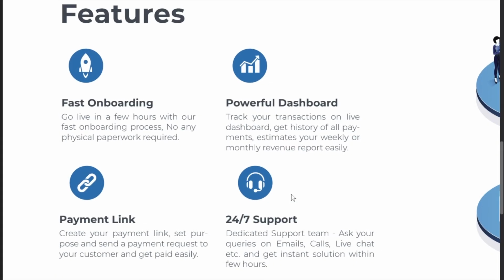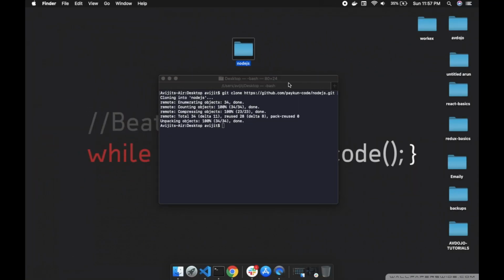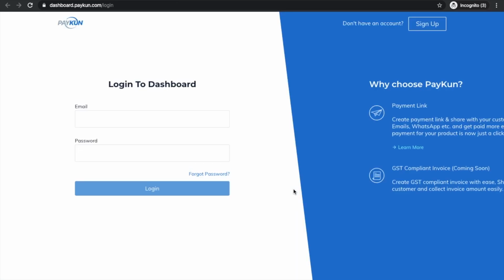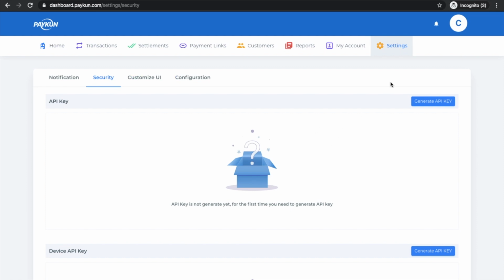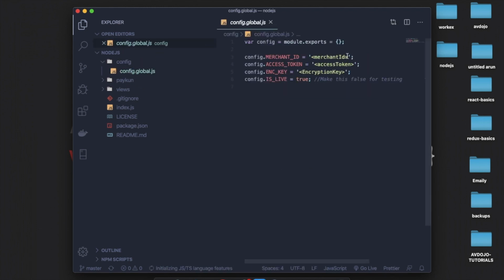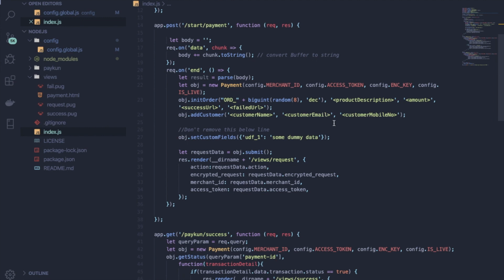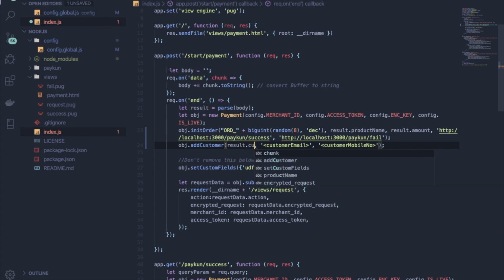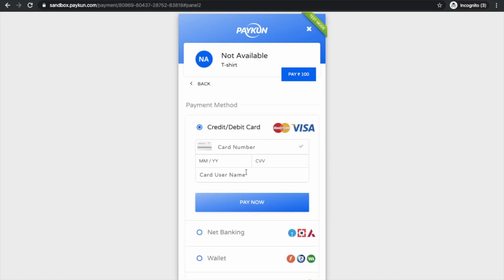How to Setup PayKun Payment Gateway Using Node.js | payment gateway integration tutorial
**Key Features of PayKun:**
-No setup fee
-No annual maintenance fee
-No hidden charges
-Paperless, quick & easy onboarding
-Free integration service with your website/application for all major platform(Php, Node.js, --Wordpress, OpenCart, Magento, Java, .Net, Python, iOS, Android, Prestashop, WHMCS, etc.)
-Fast settlement
-Payment retry option
-Highest traction success rate with detailed reports of failed transactions
-Payment link option for single & multiple customers
-Master payment link(customer enter their amount)
-Single click easy refund
-Easy and user-friendly UI
-Dedicated customer/client support via email, chat & call
-Personal dedicated assistance
-iOS and Android application available